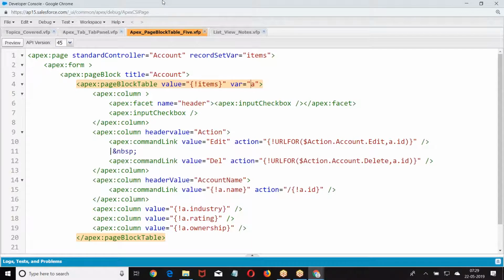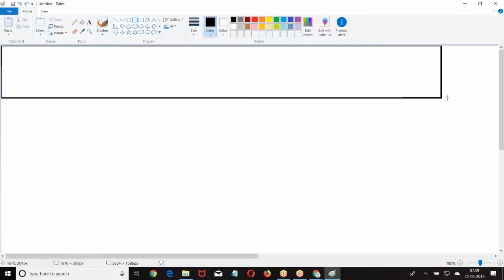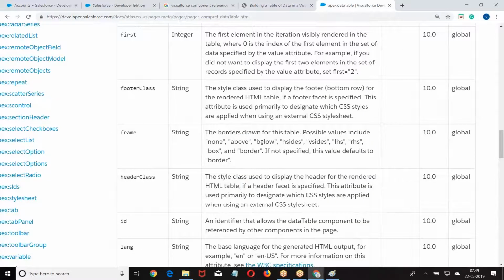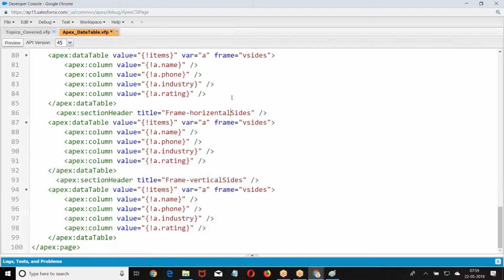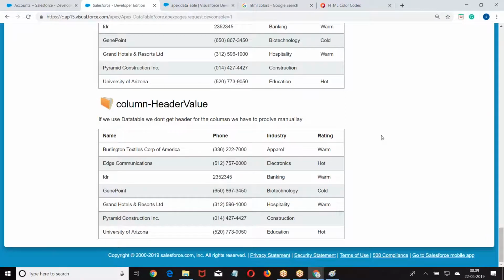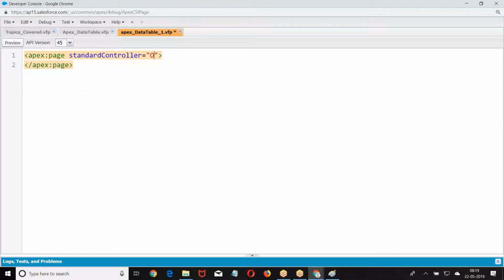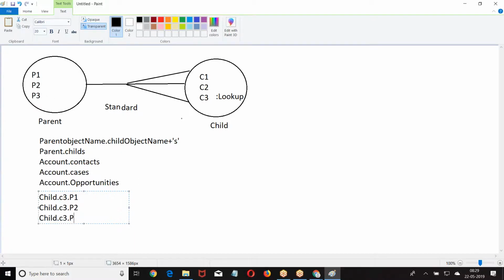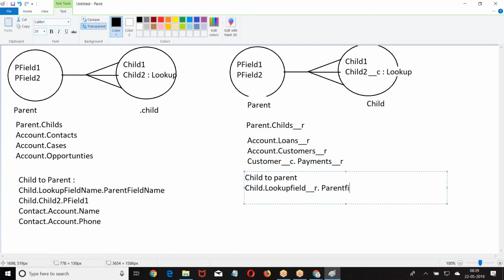Salesforce Developer, Class-18, Data Table || KVS Group Official